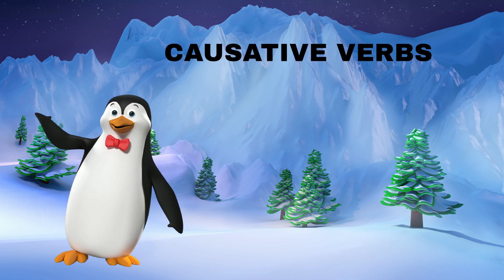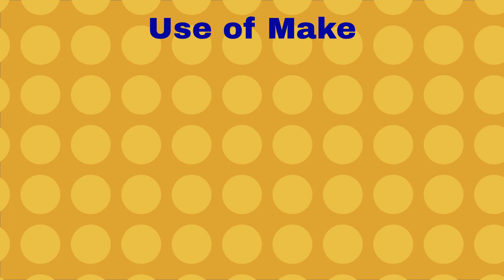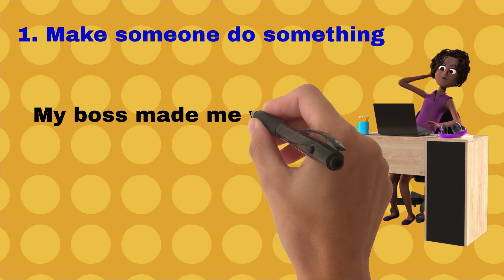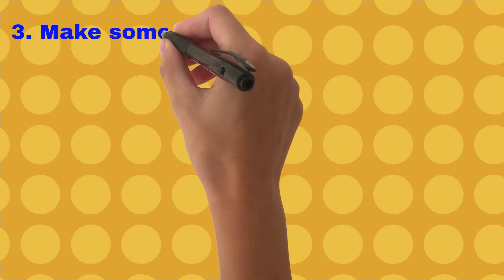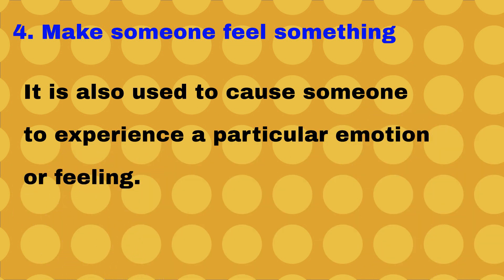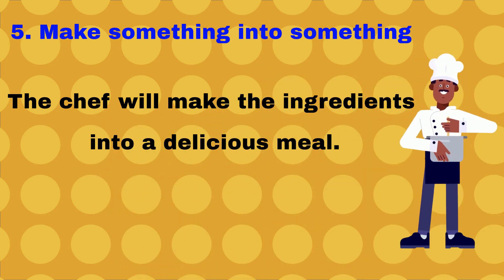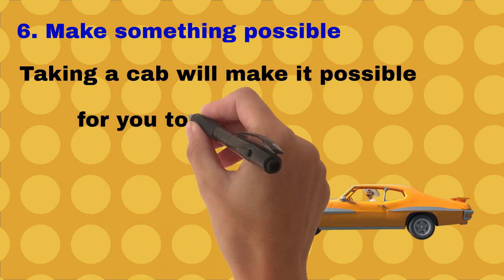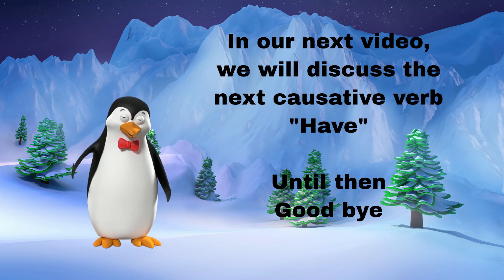Causative verbs | Causative Use of Make | Learn Detailed use of Make with Examples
In previous videos, we have learned about "What are causative verbs?" and use of Let and Get in detail. This video is all about the "Causative use of Make".